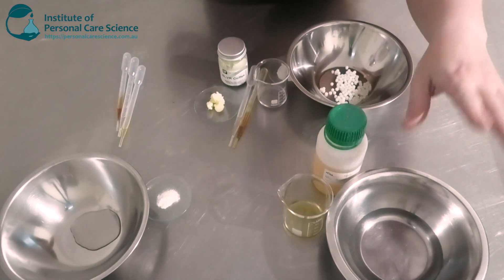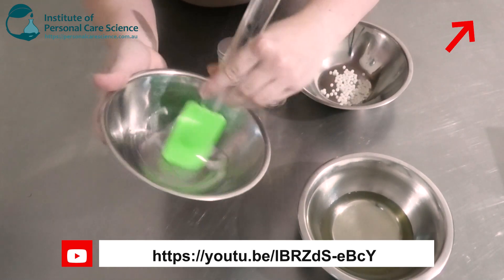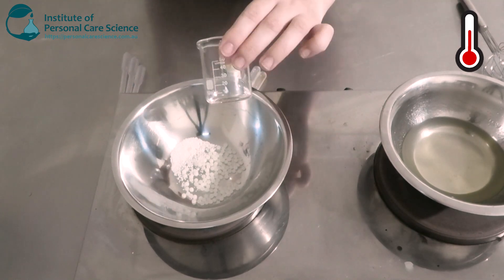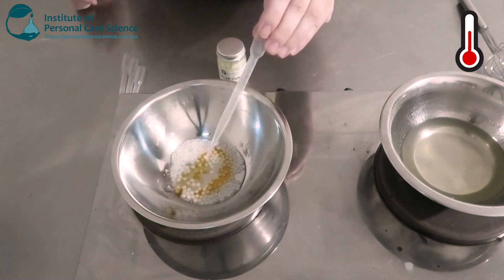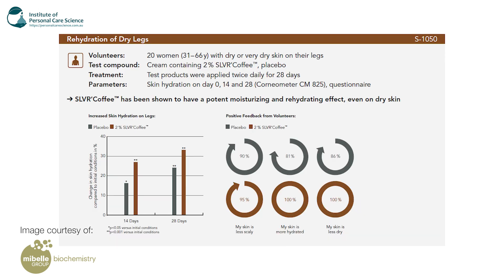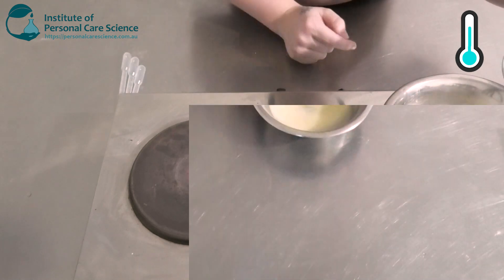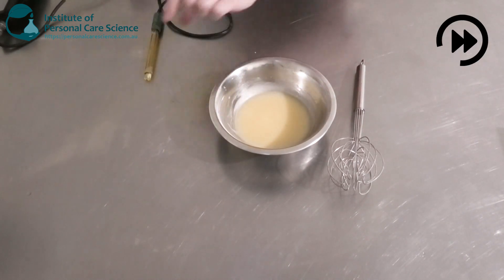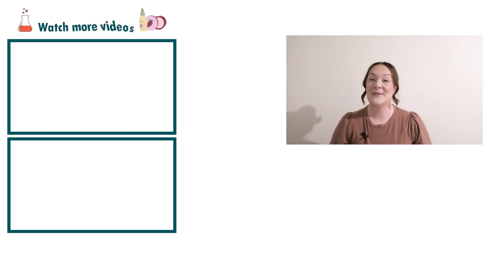Sustainable upcycled lotion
Want to make your own sustainable upcycled lotion using repurposed ingredients that normally would get thrown out? Find out how to put this formula together, watch now!